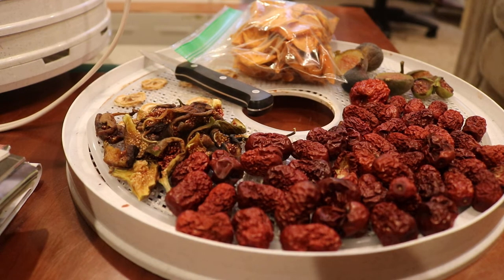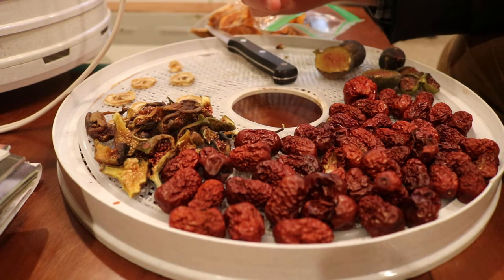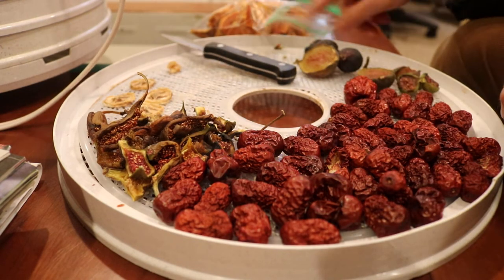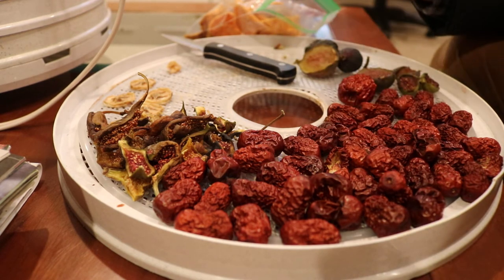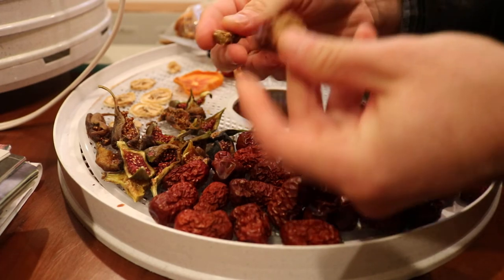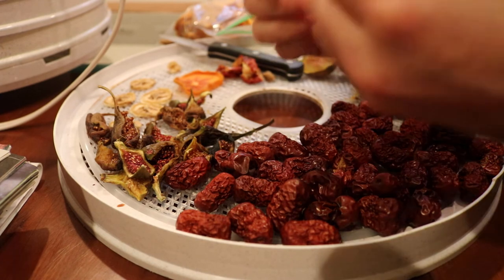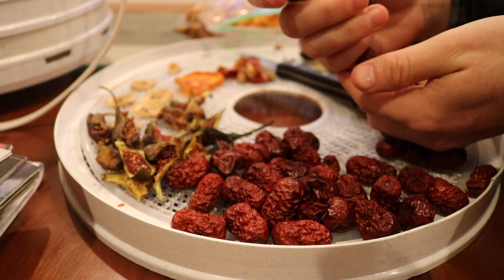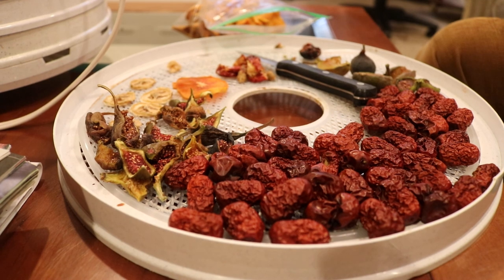Drying Fall Fruits: Results of Persimmons, Figs & Jujubes